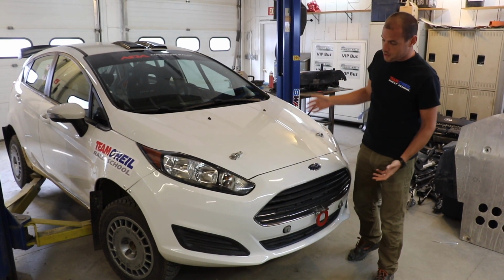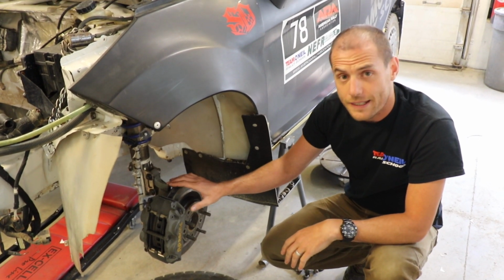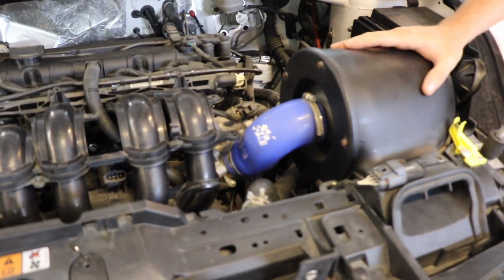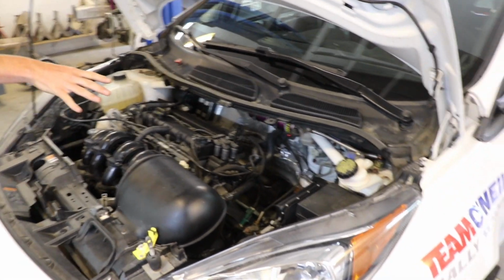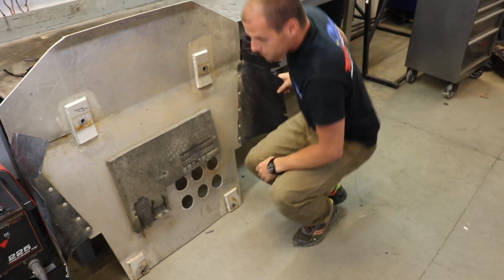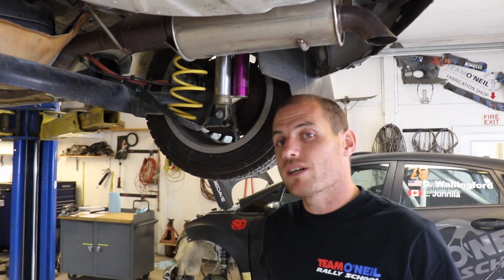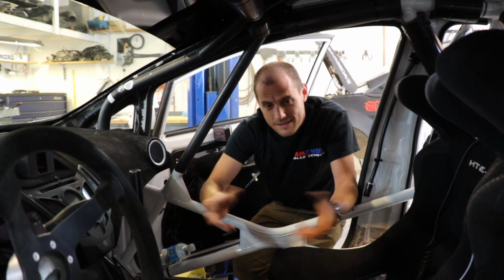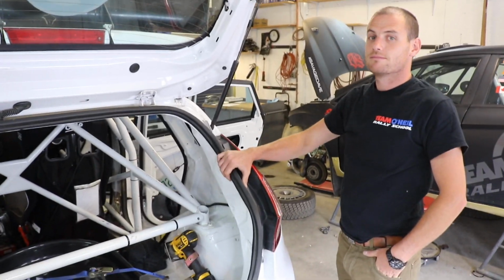Rally Car Overview and Prep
A quick look at rally cars, what goes into building a rally car and a few considerations for high speed driving on rough roads.